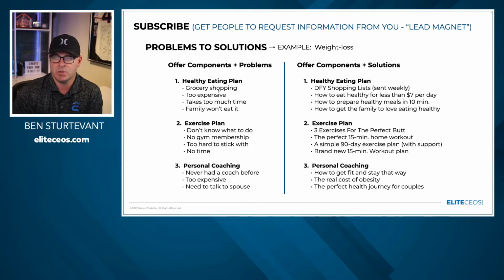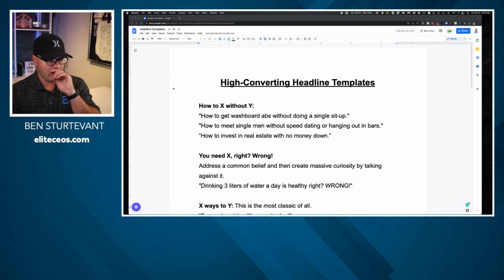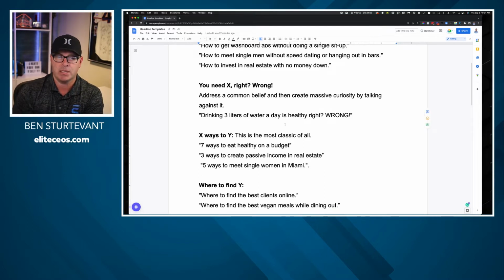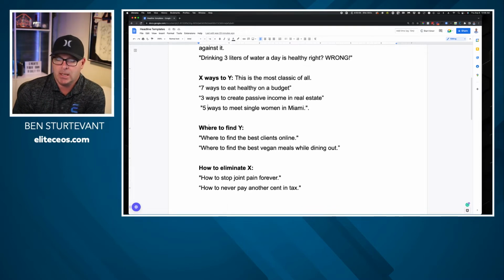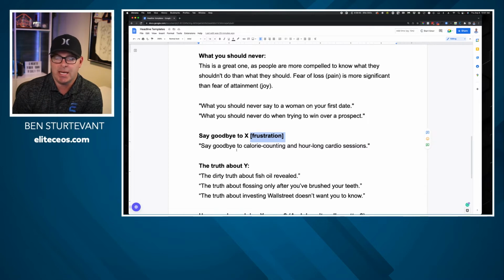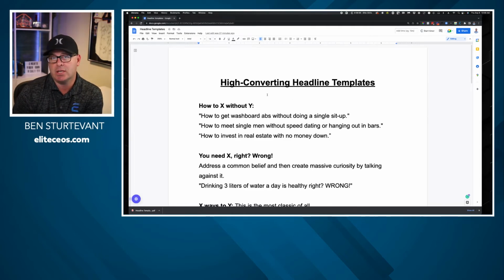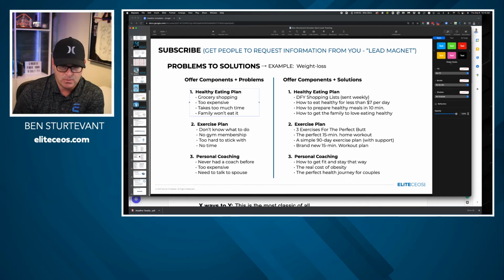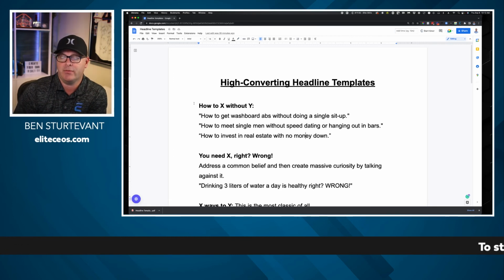Elite360 - How to Create High Converting Headlines